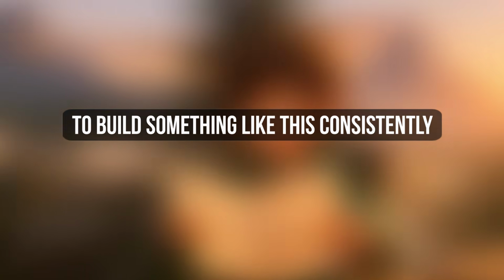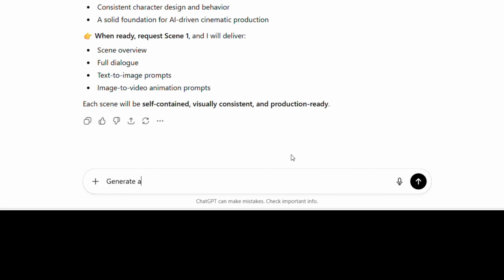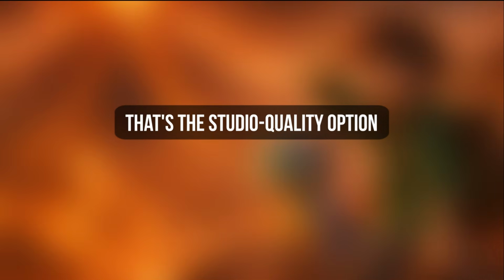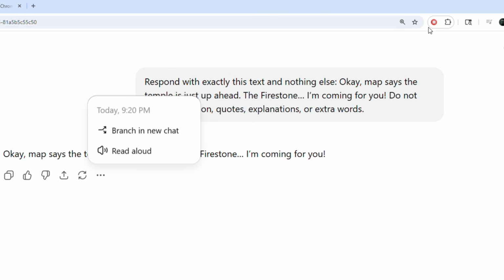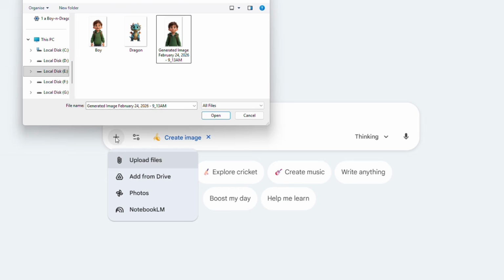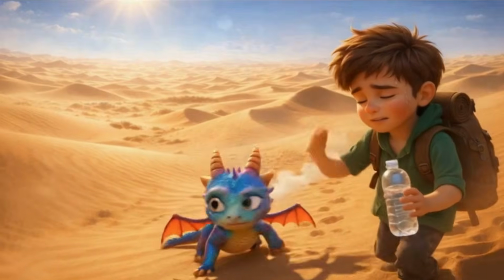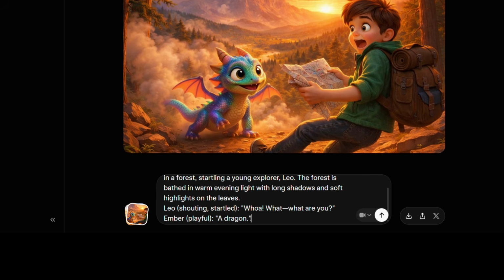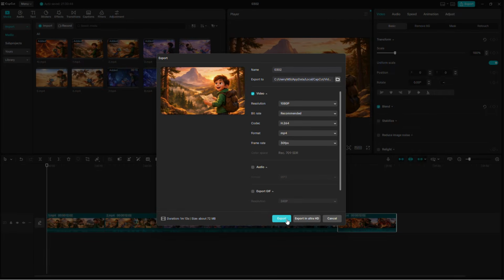UNLIMITED FREE AI Video Generator 🔥 Make Cartoon Videos with FREE AI (Step-by-Step)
Create AI Cartoon Animation Videos using 100% FREE Ai Tools. In this step-by-step tutorial, I’ll show you how to turn any idea into a cinematic AI animated video — from story and characters to animated scenes, AI voices, lip-sync, and final editing.

Perfect for creators who want to make AI Cartoon, Text to Video, Image To Video Ai, and free cinematic AI Video quickly and easily. 🚀

. Generate a cinematic script with AI
. Create consistent AI characters
. Generate AI voiceovers
. Turn images into animated videos
. Add AI lip-sync dialogue
. Edit everything into a final AI animation video

⏳ Video Chapters:
00:00 - Intro
00:08 - Demo of final animation
00:21 - Overview
00:55 - Create Cinematic Story Blueprint & Prompts
02:17 - Generating Studio-Quality AI Voices (Starts from $5)
03:06 - Generating AI Voices for dialogues (FREE & Unlimited)
04:41 - Create Consistent AI Images (FREE)
06:28 - Animate The Images (FREE & Unlimited)
07:00 - Lip-Sync: Two Methods (FREE & Open-Source)
08:59 - Stitch all the Clips Together (FREE)
09:20 - Final result!